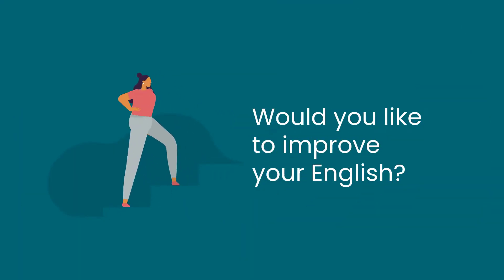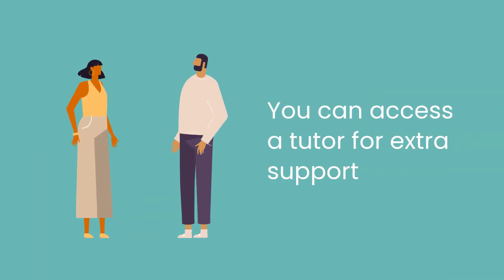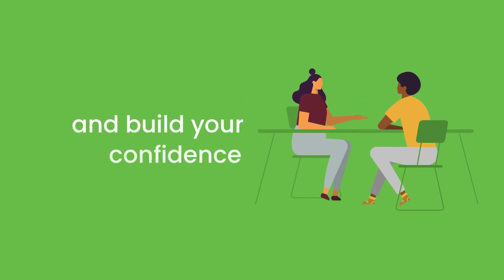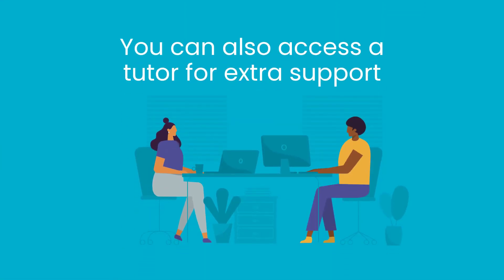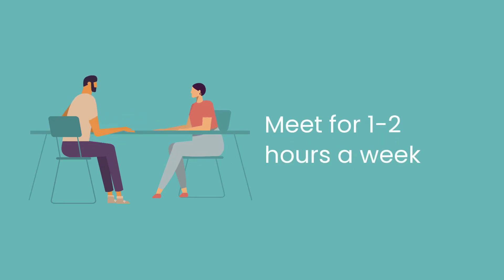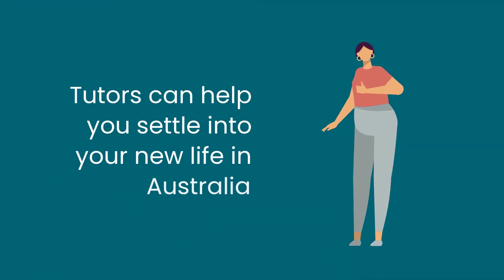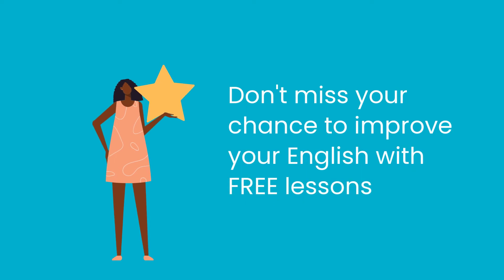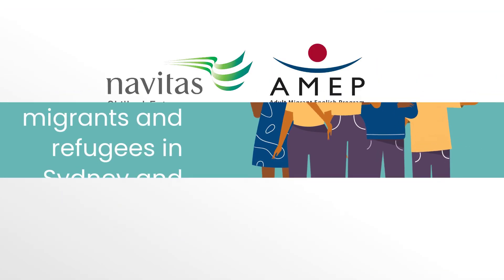Access free English tutoring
Are you currently enrolled in the AMEP and need extra lessons outside of class to improve your English skills?
Are you not eligible for the AMEP program, but would still like to access free English language classes?
You can access free English lessons with a volunteer tutor.